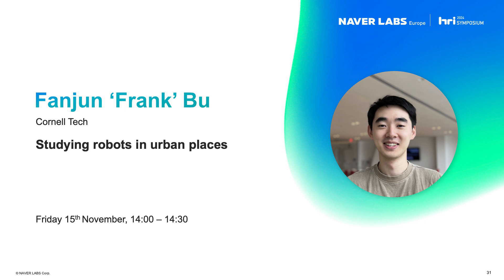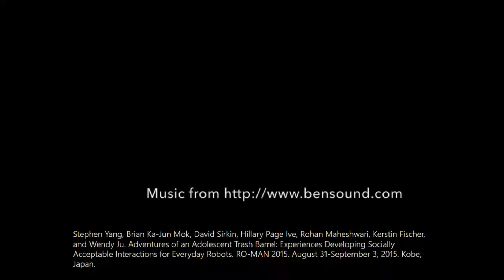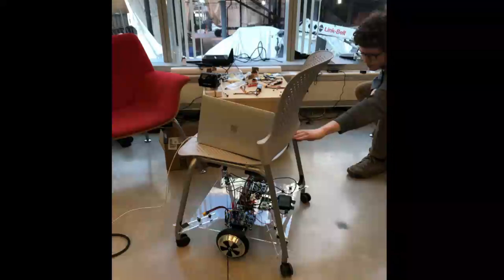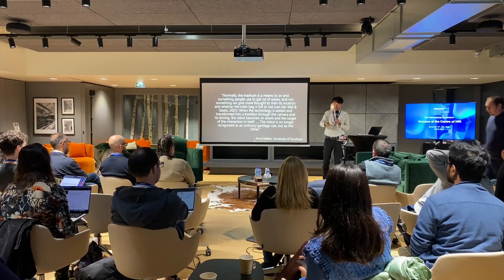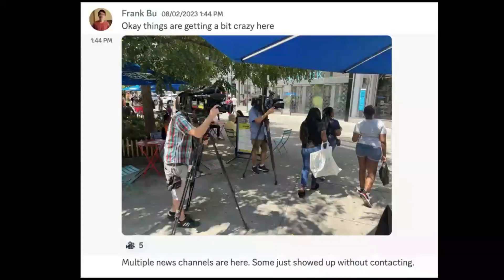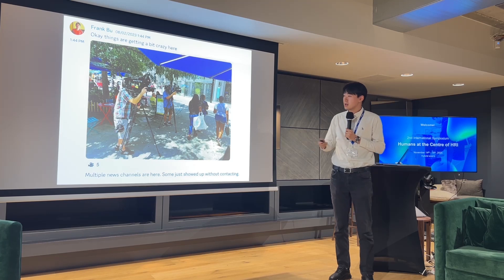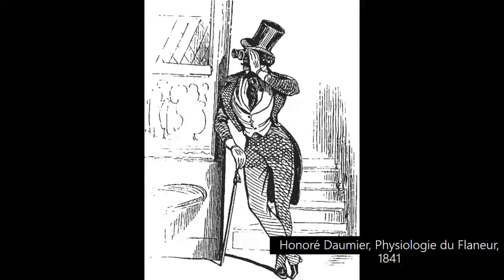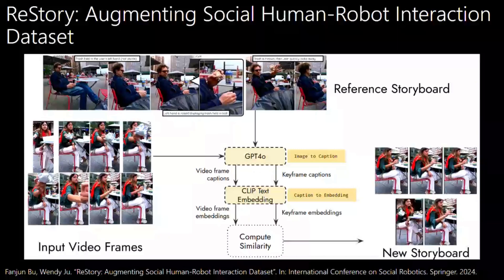Studying Robots in Urban Places. Fanjun 'Frank' Bu, Cornell Tech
Session 4: Public Spaces and Social Navigation
Chair: Tommaso Colombino, NAVER LABS Europe

Title: Studying Robots in Urban Places. Fanjun 'Frank' Bu, Cornell Tech

With the increasing deployment of robots in public spaces, it is essential to explore how these robots are perceived by the public and how they should respond to various social cues. To address this, researchers must deploy robots in real-world environments and analyze their interactions within those specific contexts. This presentation shares insights from our multiple deployments of trash barrel robots in New York City’s public spaces, providing a detailed look at the entire deployment process—from initial site scouting to field deployment, including both anticipated and unexpected challenges. I will also demonstrate how the data gathered from these deployments has become a valuable resource for advancing research in social intelligence for both social and computer scientists.